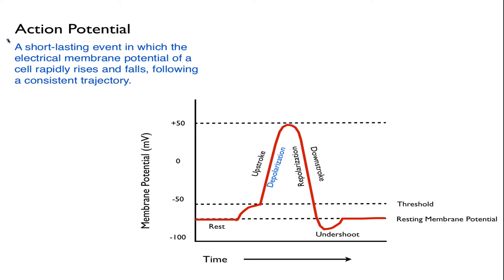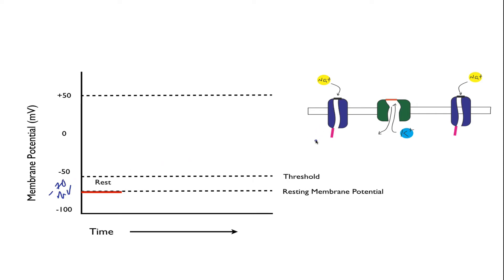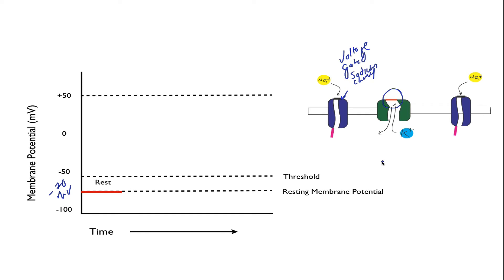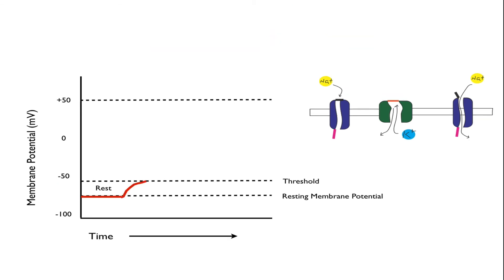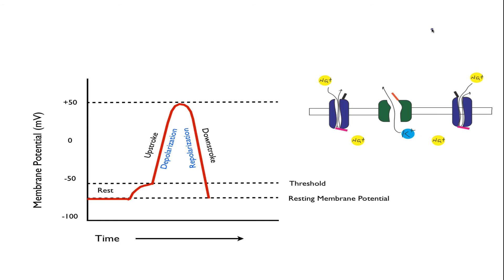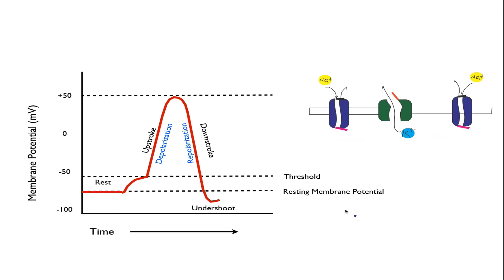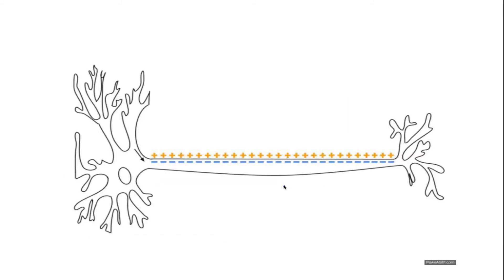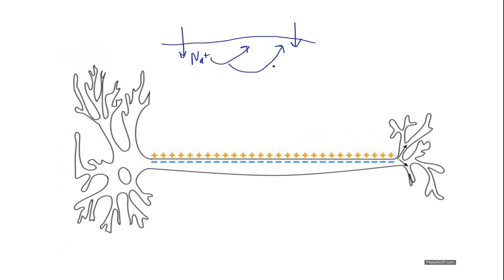Action Potential - Khan Academy MCAT Video Contest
A lesson on action potentials, how they form and why they're important